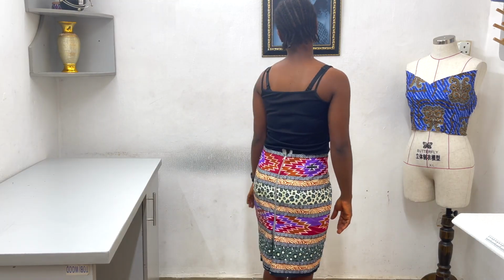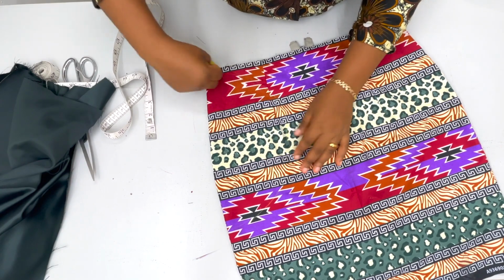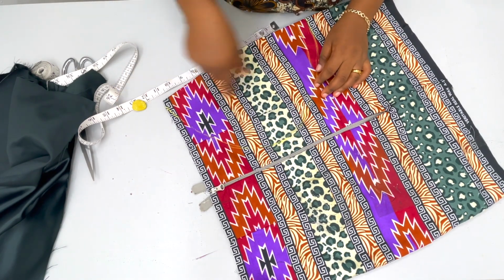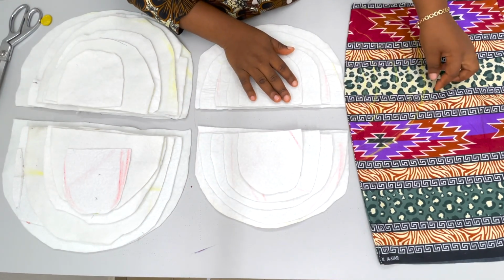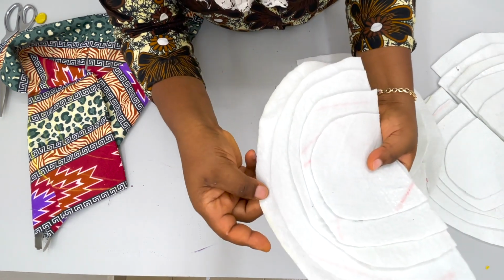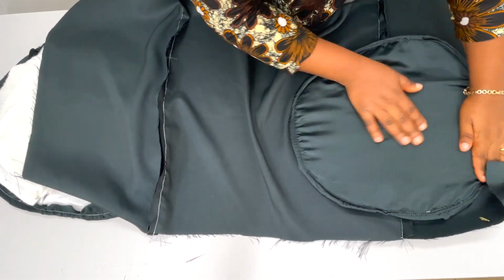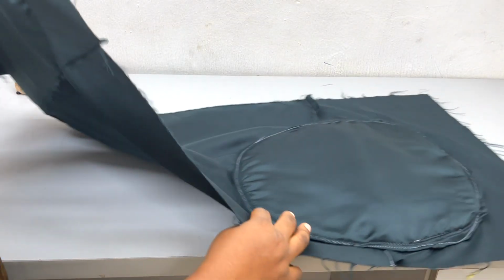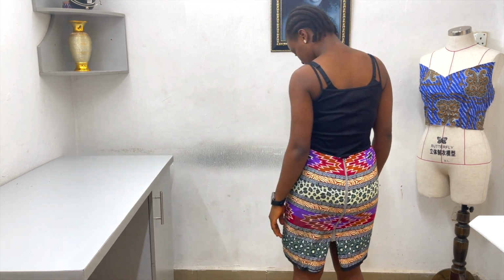I DID BUTT AND HIP ENHANCEMENT/ PADDING| HOW TO ENHANCE HIP AND BUTT ON YOUR OUTFIT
What is up beautiful people, Sew with Hnclothings September Edition is now open for registration. We would be drafting 20 different necklines and seeing how to cut them on fabric. All guides needed to help with getting the perfect neckline for any style would also be given in the class. Best believe that this class is packed with so much value so you do not want to miss out on it. See you in class.

TIMESTAMPS
00:00 Intro
00:44 Sew with Hnclothings
01:40 Measurement and planning of the pad
06:10 Cutting out the pad
12:15 Sewing the pad
14:40 Outro